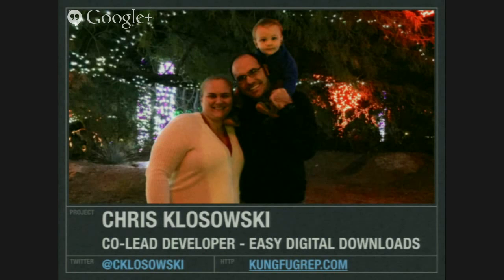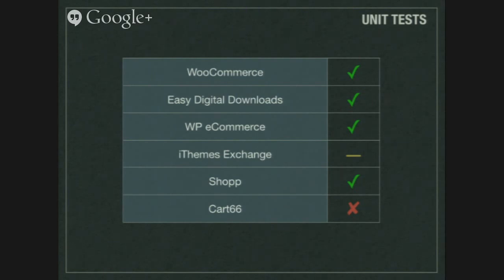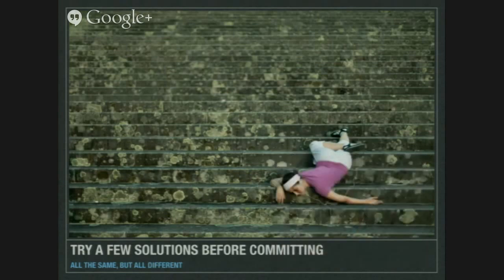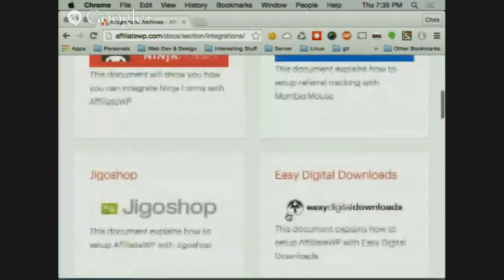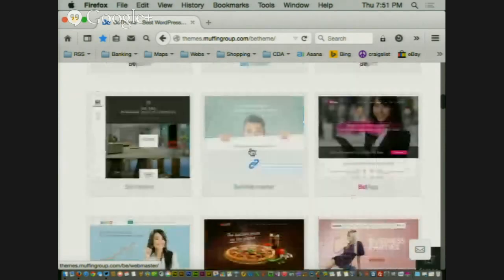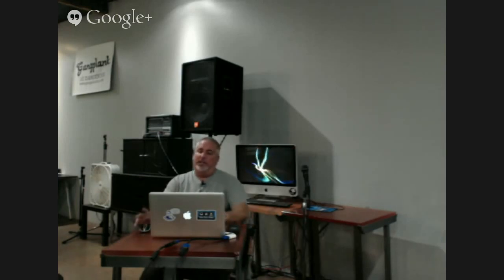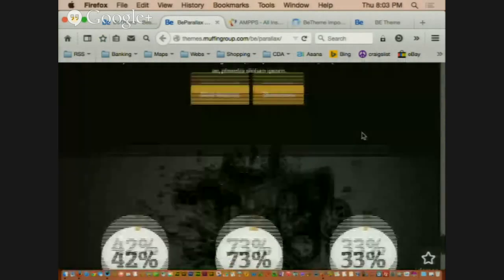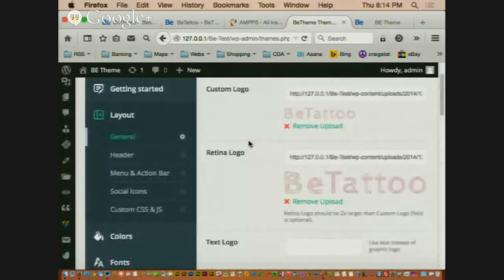Arizona WordPress Meetup - Chandler (2/12/2015)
WordPress eCommerce Round-Up - Chris Klosowski (Easy Digital Downloads)

The world of WordPress and eCommerce come together in a quick guide to some of the most popular eCommerce solutions for WordPress. You’ll get an overview of how the different plugins and services match up, to help you find the platform that works best for you.

7:30 pm - Idea Swap

7:45 pm - "Be" Theme Review - Chris Diamond